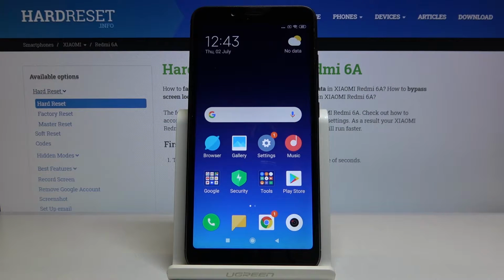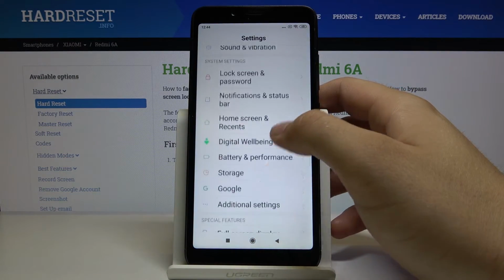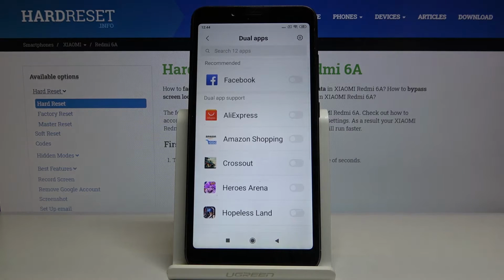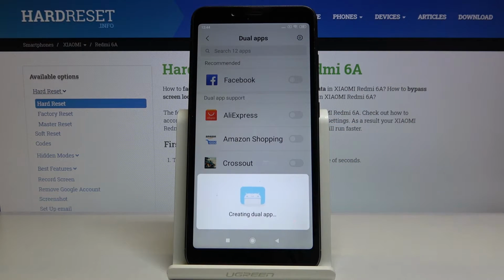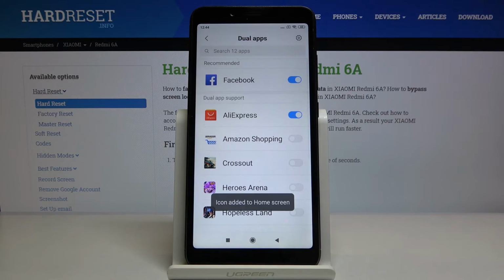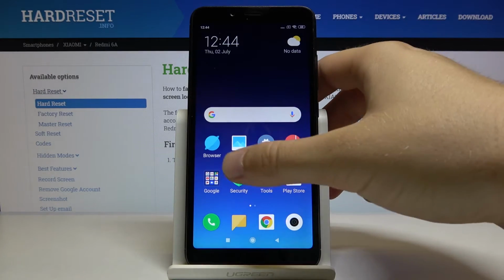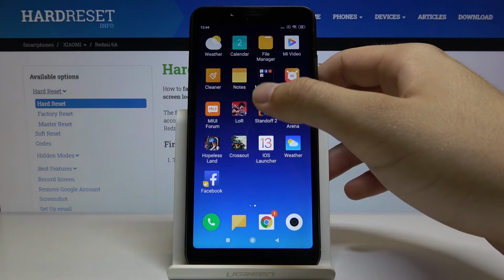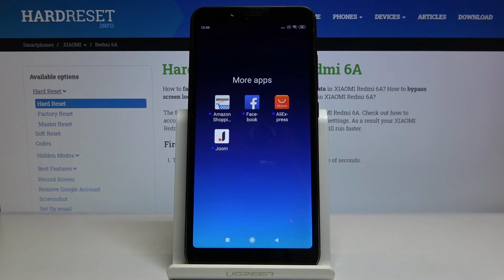How to Clone Apps in XIAOMI REDMI 6A – Dual Apps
In this guide, our expert will show you where the app cloner option is located on your XIAOMI REDMI 6A.  Thanks to this feature you'll be able to create two versions of the same app, like for example Facebook. Stay with us and clone apps with success!

How to clone apps in XIAOMI REDMI 6A? How to clone applications in XIAOMI REDMI 6A? How to dual apps in XIAOMI REDMI 6A? How to clone apps in Android? How to use multiple accounts in XIAOMI REDMI 6A?